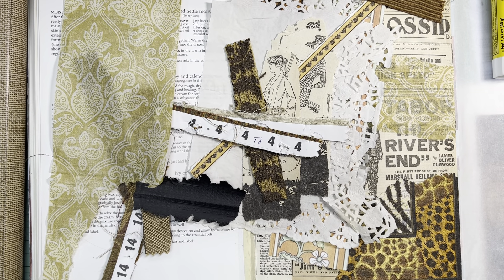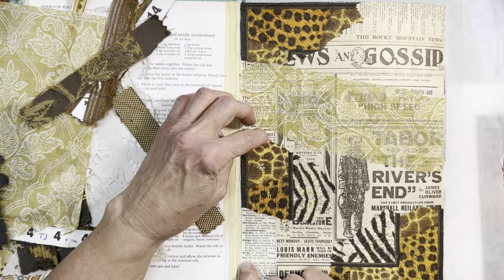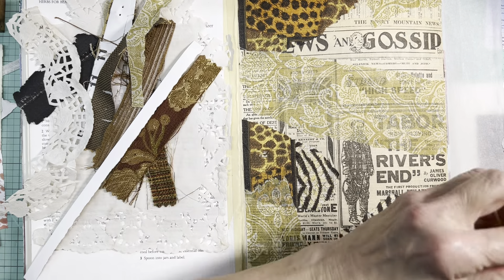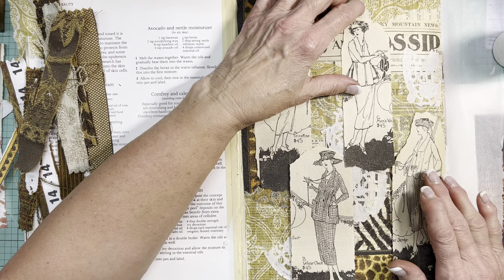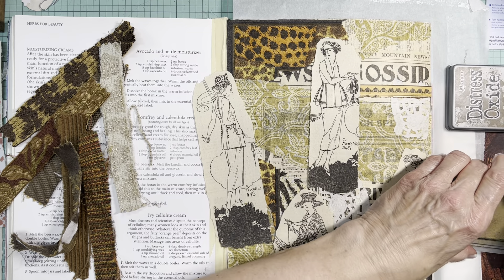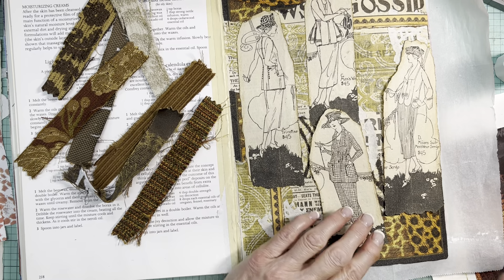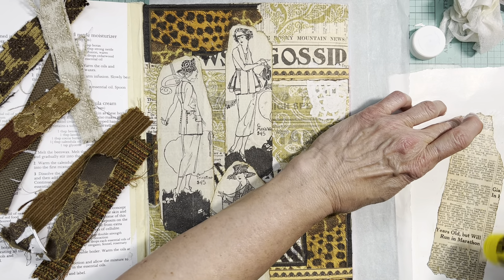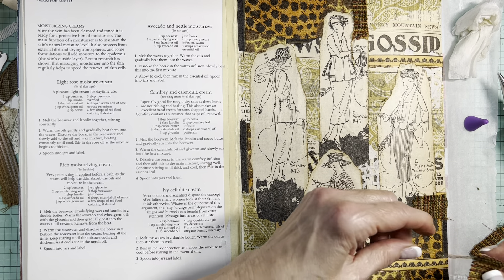It's Time to Play in my Art Journal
It's time to play in my art journal...hope you enjoy the process and consider creating one of your own!

Thank you to new and returning subscribers...you make all the difference and I love and appreciate your support : ) Hazel